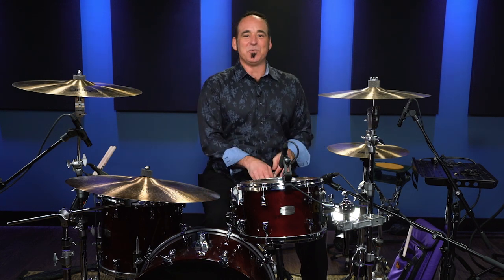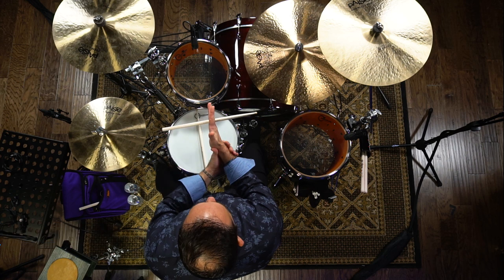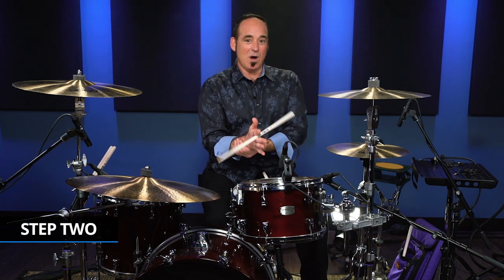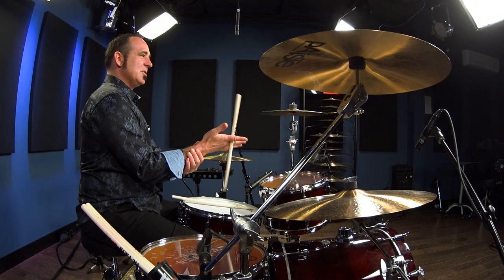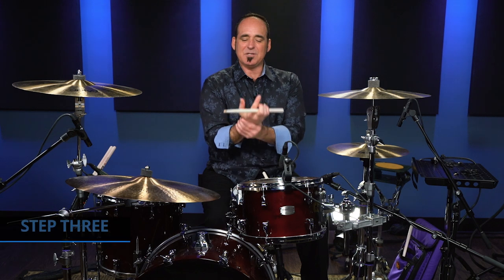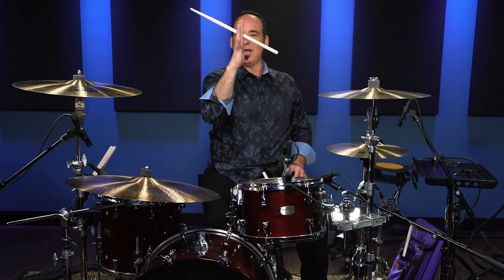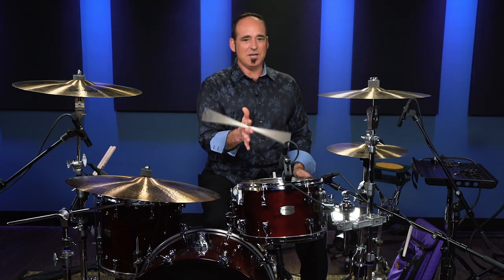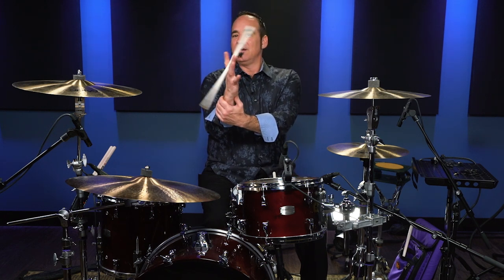The Oldest Stick Trick In The Book - Drum Lesson (Drumeo)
Ever since we launched Chip Ritter’s Drumeo lesson a few days ago, our students have been asking for even more stick tricks!

This trick, named the “fakey spin”, is arguably the oldest trick drummers began to use to enhance their showmanship. Chip goes through each individual step you need to practice in order to start performing it seamlessly and start incorporating it into your playing.

Chip Plays:
Trick Drums
Paiste Cymbals
Aquarian Drumheads
Vic Firth Drumsticks
Latin Percussion